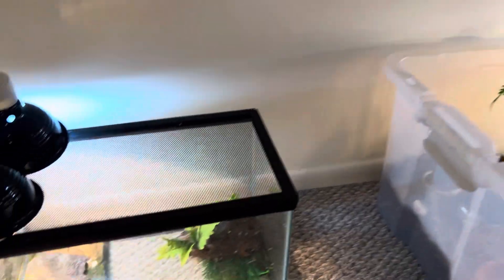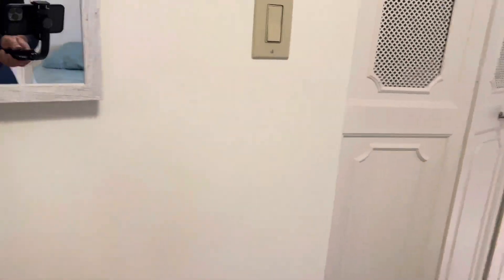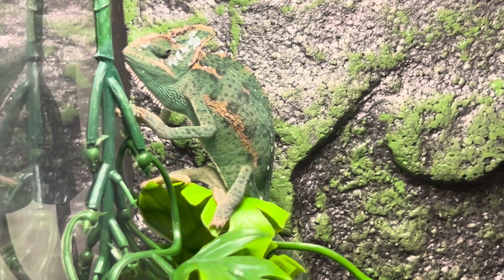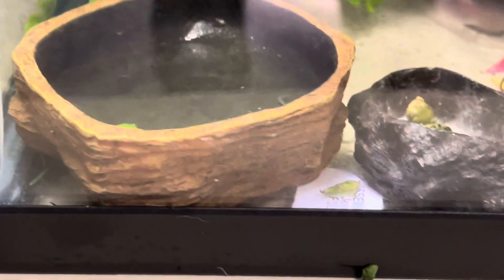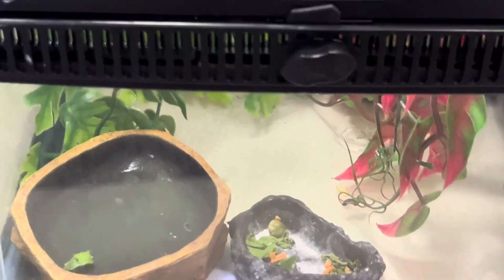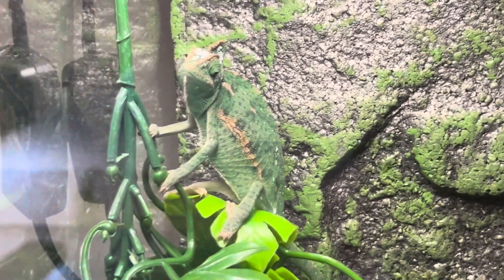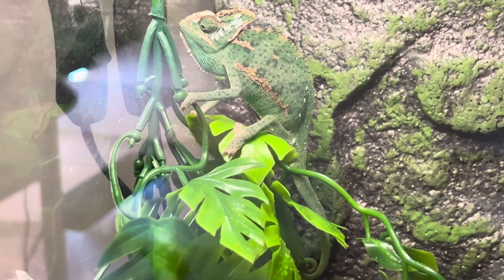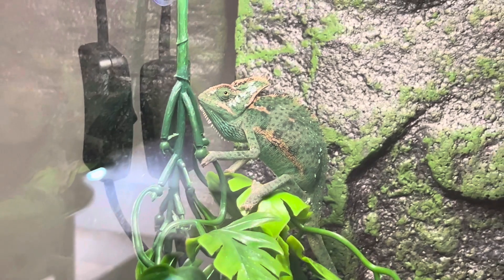Meet Cannoli the CHAMELEON